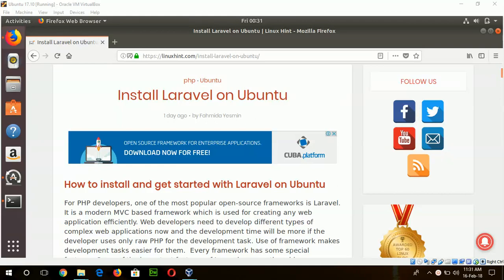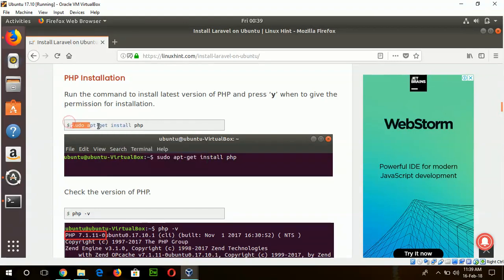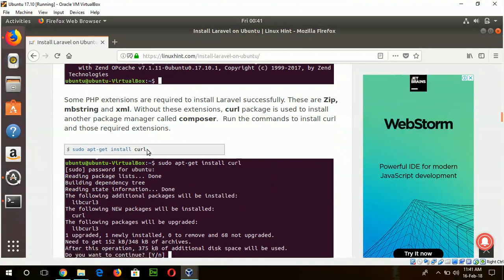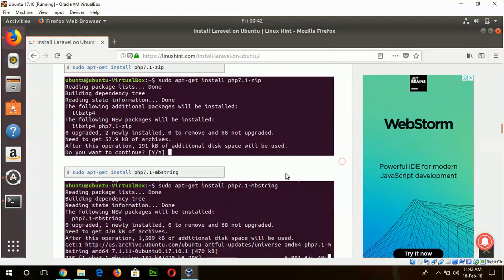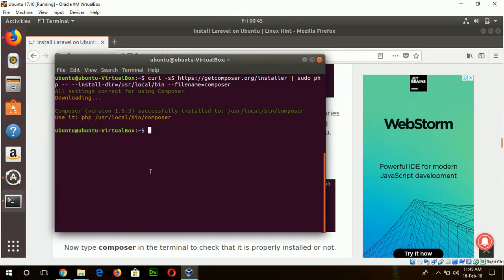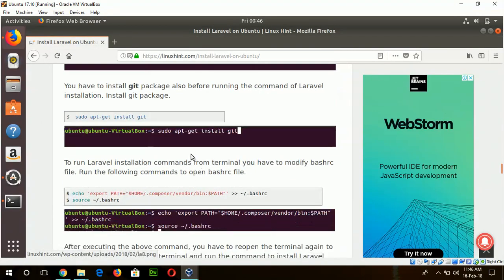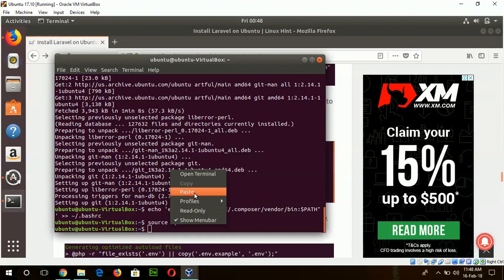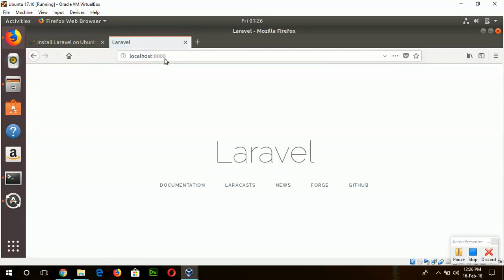How to install laravel on Ubuntu